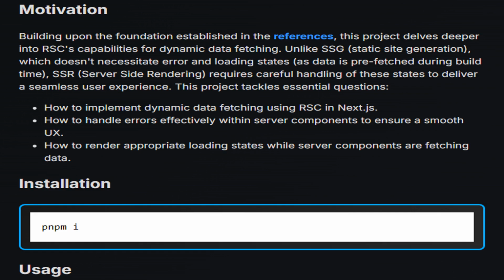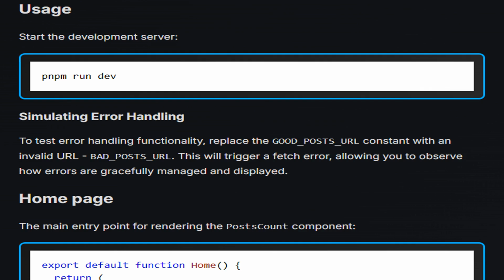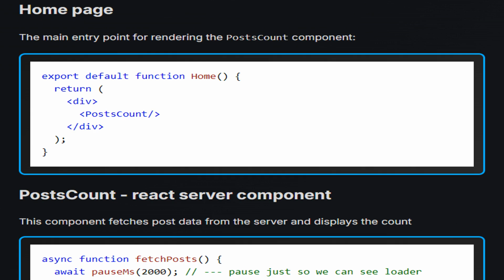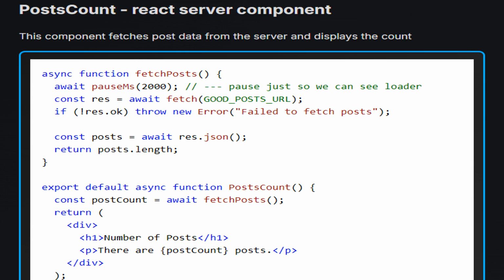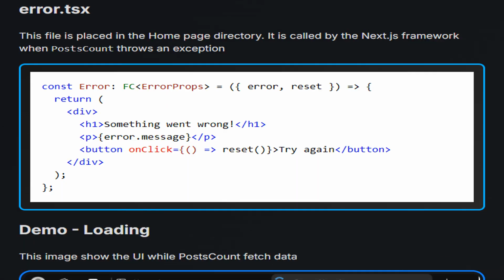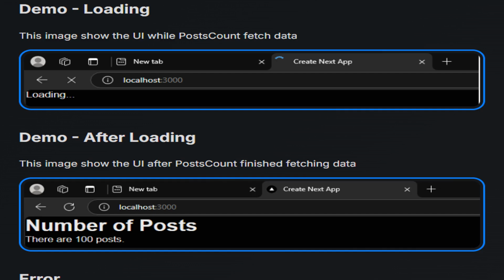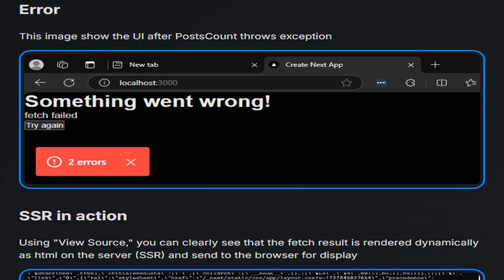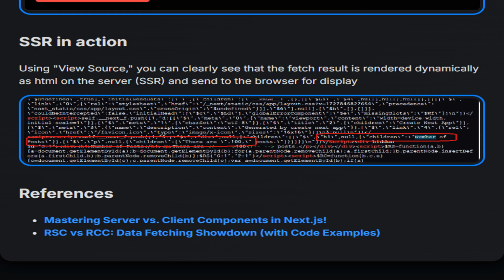Fetch Dynamic Data with React Server Components in Next.js 14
Unlock the power of dynamic data fetching in Next.js with React Server Components! Learn about error handling, loading states, and enhance your web development skills using TypeScript.

Chapters:
00:00 Project Description
00:18 Motivation
00:48 Installation
01:02 Usage
01:25 Home page
01:43 PostsCount - react server component
02:20 loading.tsx
02:38 error.tsx
03:15 Demo - Loading
03:22 Demo - After Loading
03:30 Error
03:45 SSR in action
04:04 References